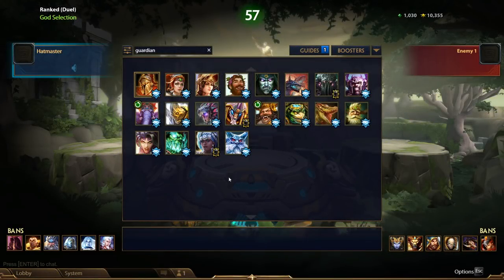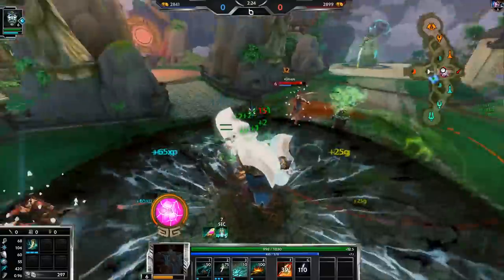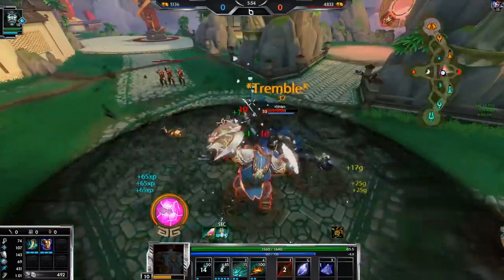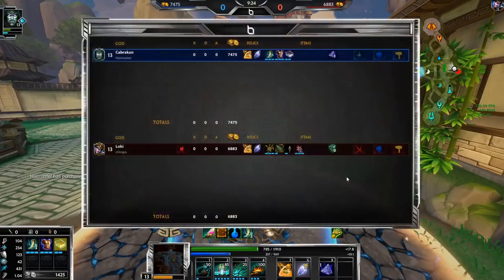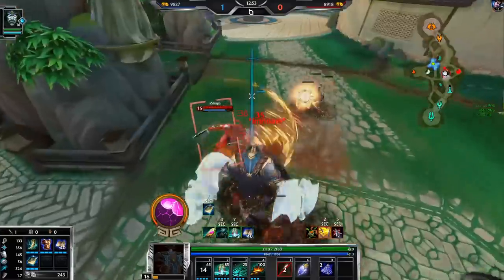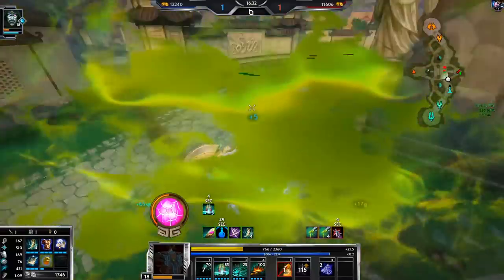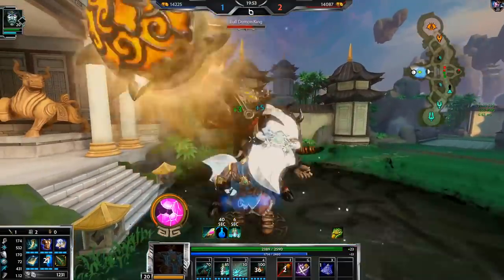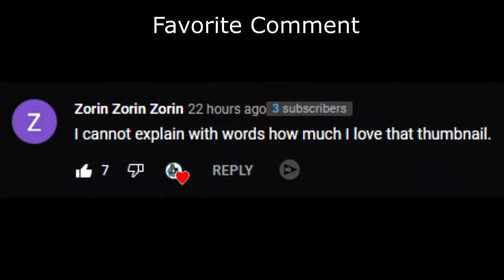Fat Loki and Loki? (Smite Season 8 Duel)